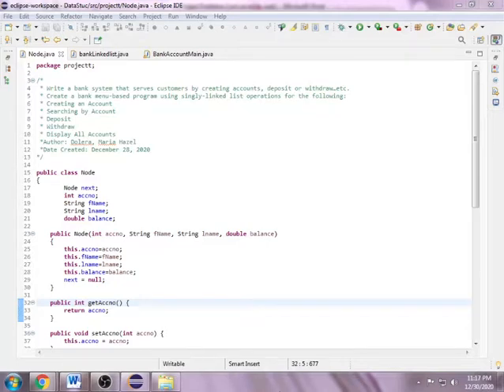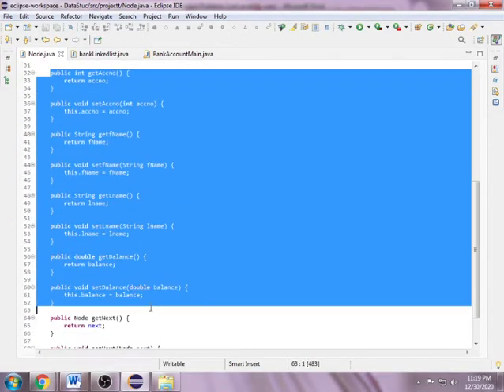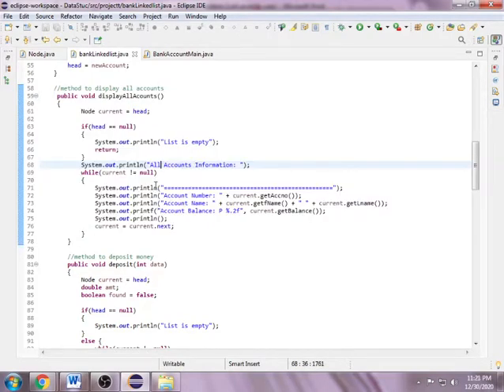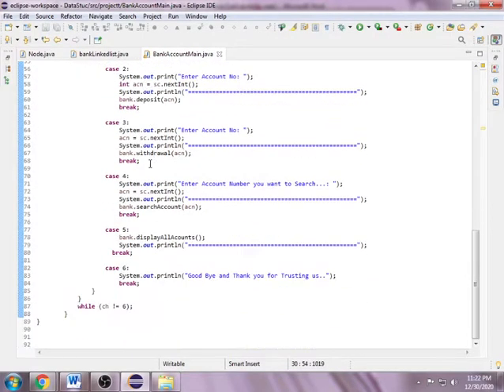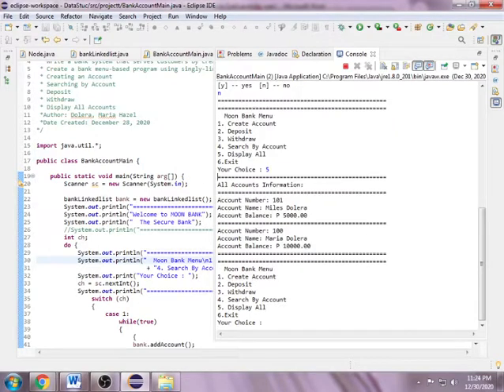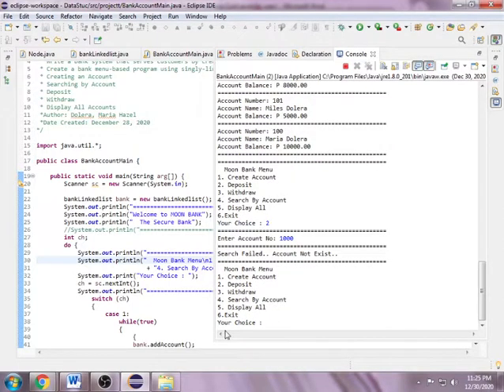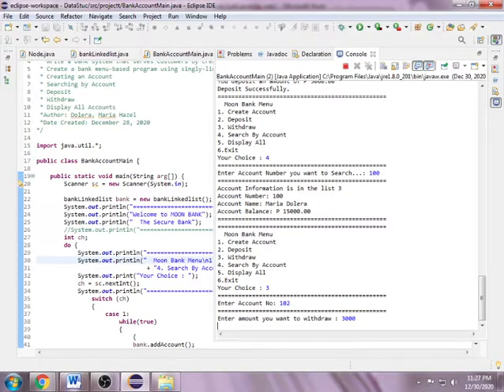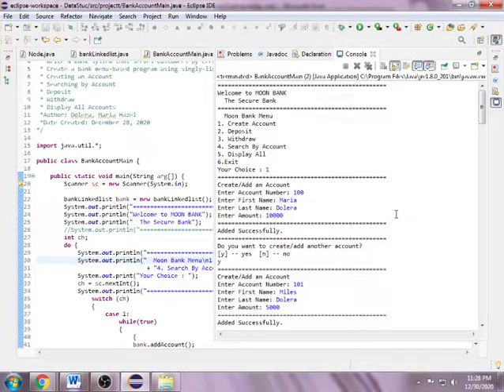MOON BANKING MANAGEMENT SYSTEM using SINGLY LINKED LIST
* Write a bank system that serves customers by creating accounts, deposit or withdraw…etc.
 * Create a bank menu-based program using singly-linked list operations for the following:
 * Searching by Account
 * Deposit
 * Withdraw
 * Display All Accounts
 *Author: Dolera, Maria Hazel
 *Date Created: December 28, 2020